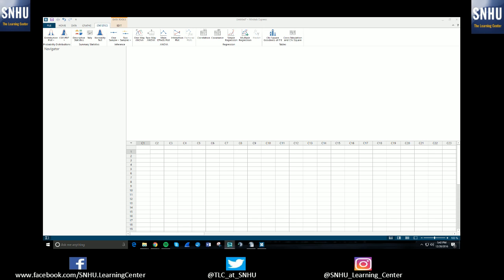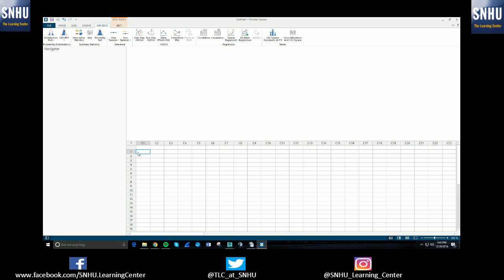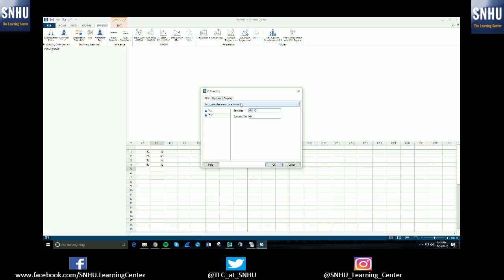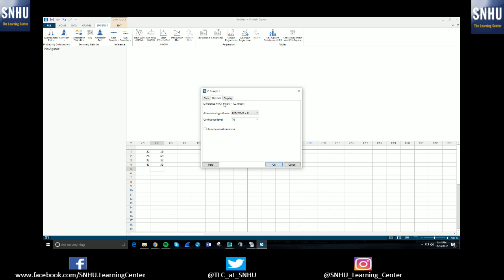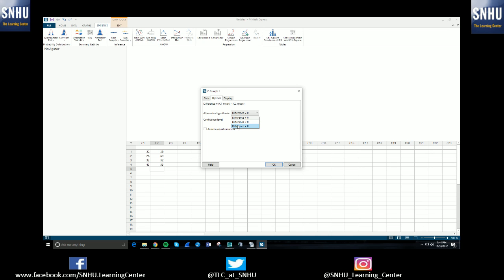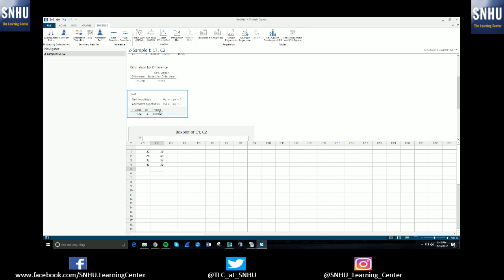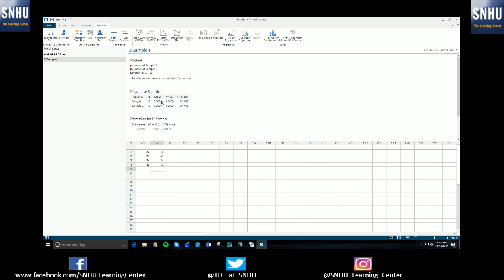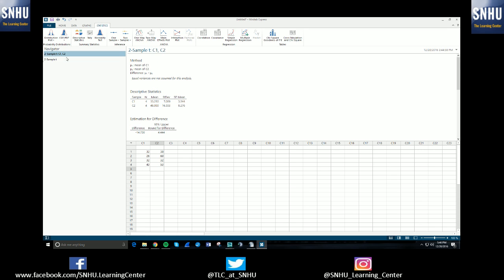Minitab Tutorial - 2 Sample T Test